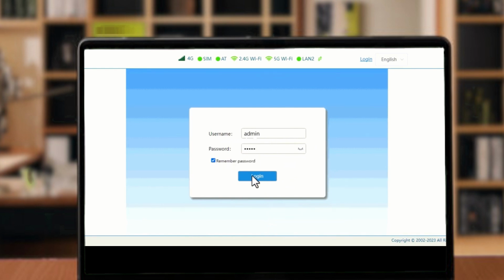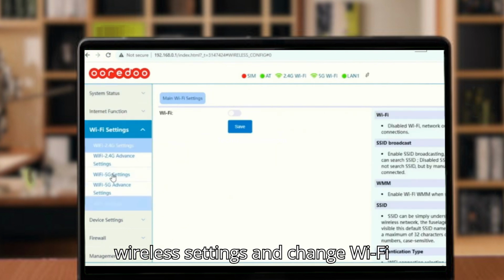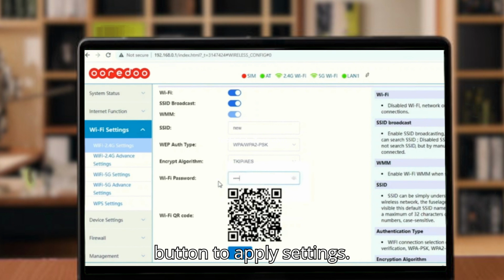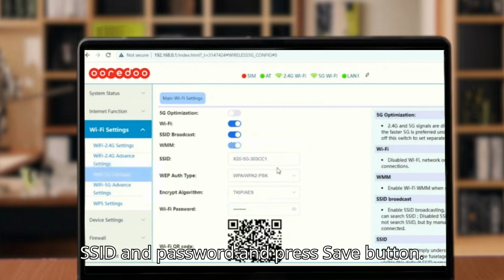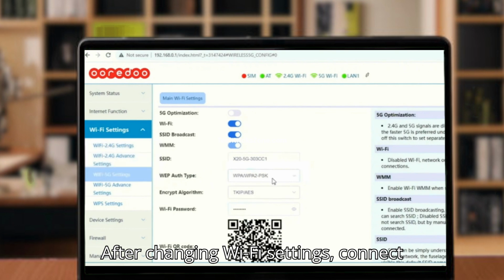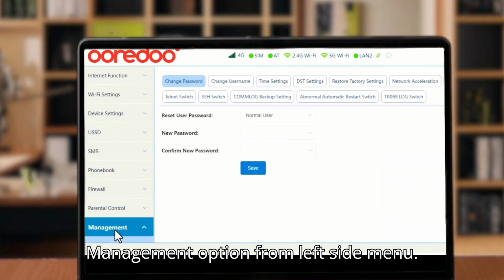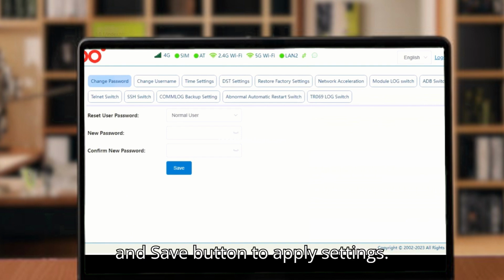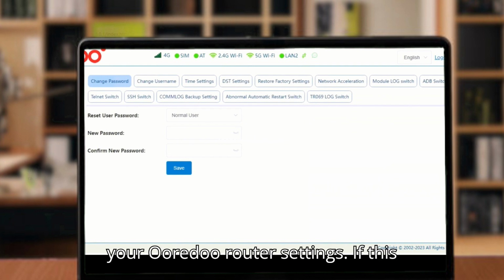Oredoo Router Login and WiFi Password Change | Oredoo ZLT x28 4G /5G Router Login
Step by step guide to Login Oredoo 5G WIFI Router to Change default WIFI SSID and Password name along with Login Password. ZLT X28 5G wireless Router N38 N40 N41 N77 N78